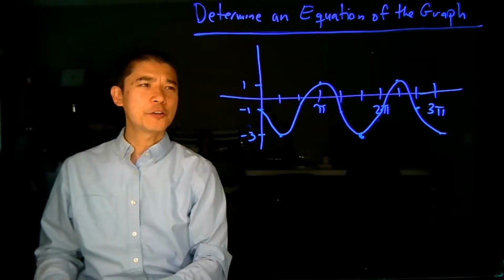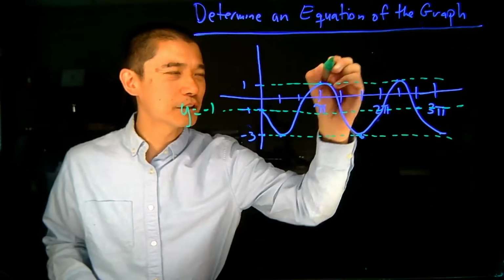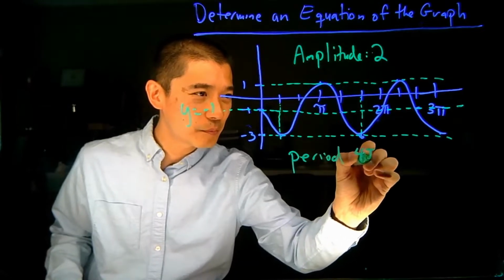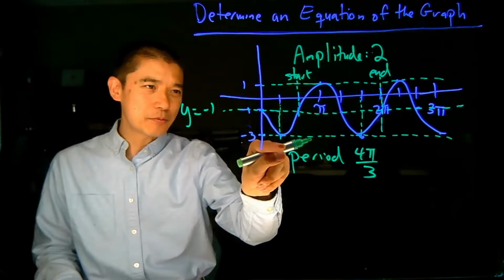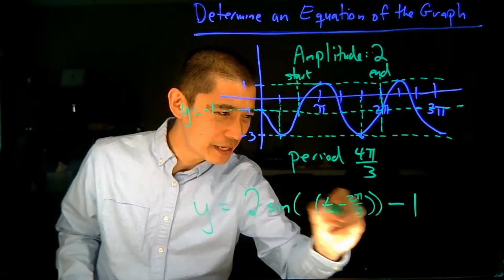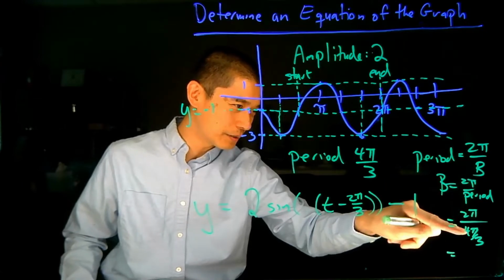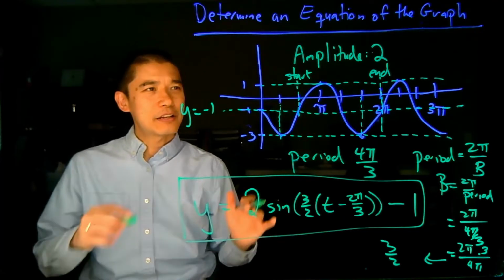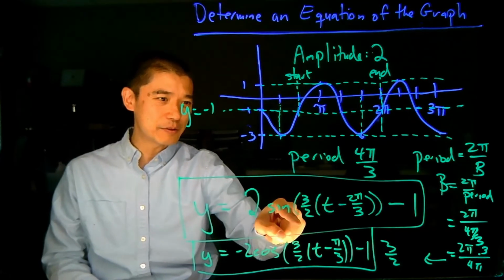Section 6.1 - Video 4b: Graphs of Transformed Sinusoidals (Part 2)